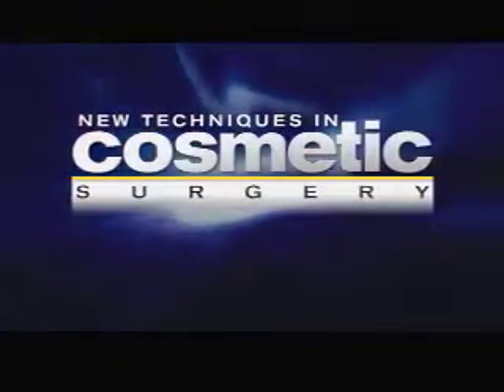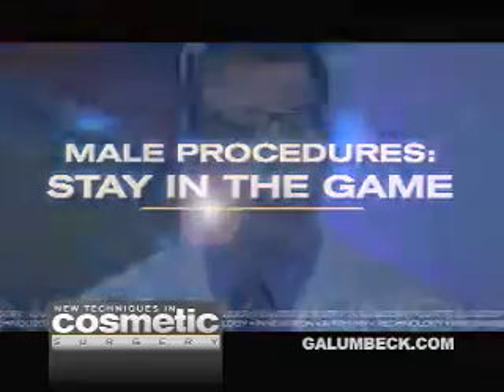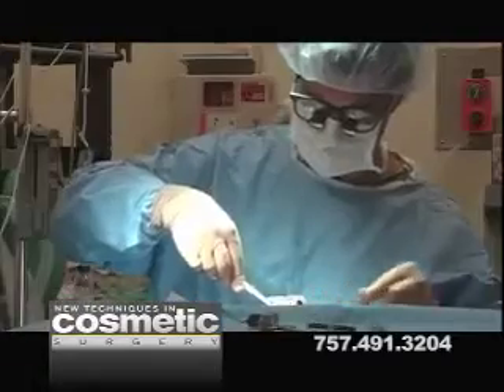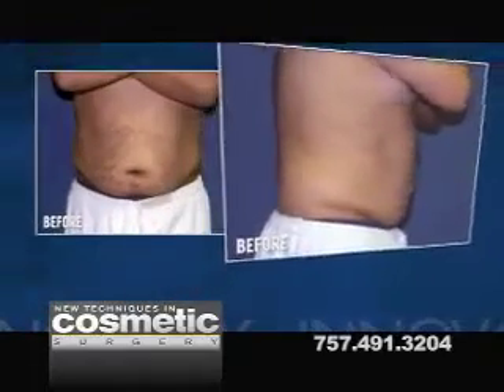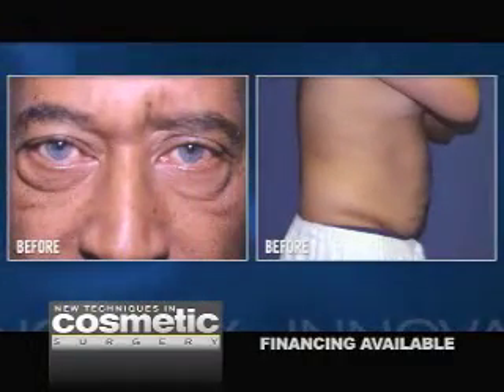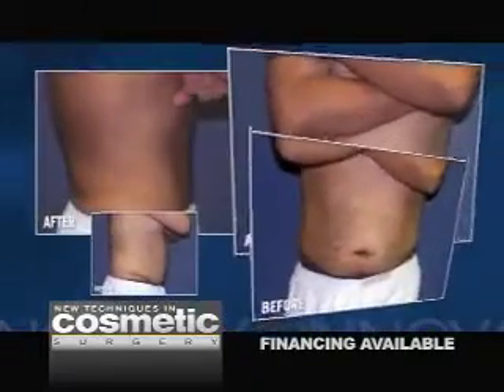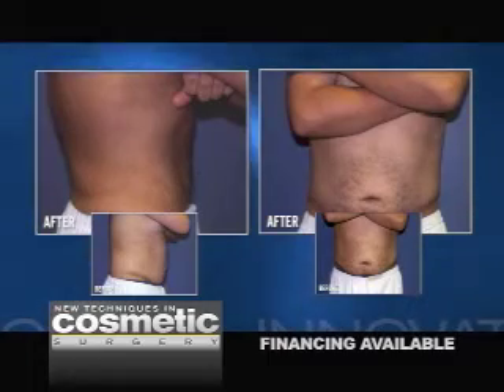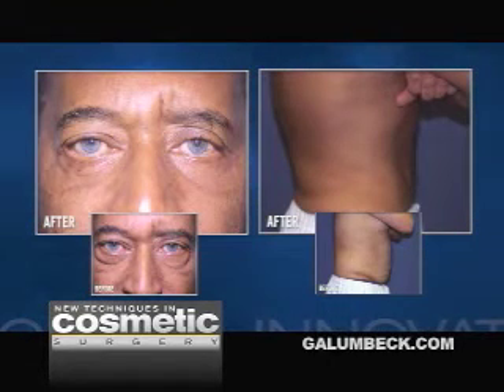Daddy Do Overs - Male Cosmetic Surgery Liposuction And Blepharoplasty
Dr. Matthew Galumbeck discusses cosmetic plastic surgery for men.  This video reviews a patient who had excess fat in his abdomen and love handles as well as baggy eyelids.  Laser liposuction for men and minimally invasive eyelid surgery allowed him to have a better shape and a more rejuvenated appearance.